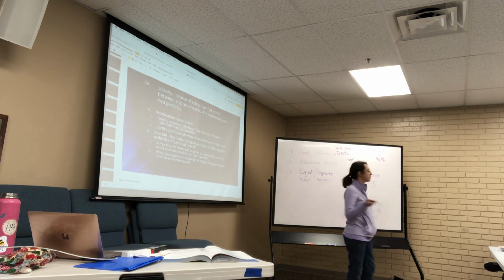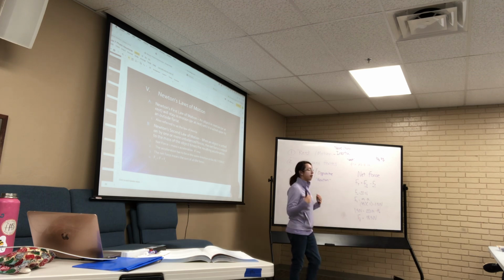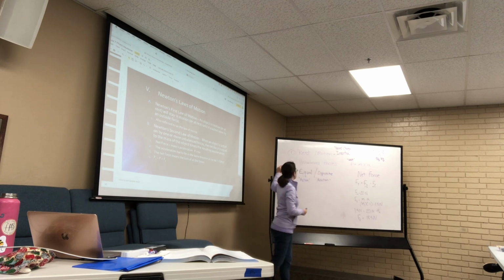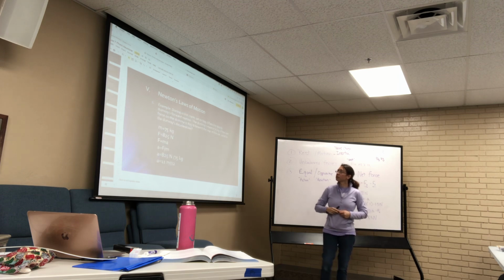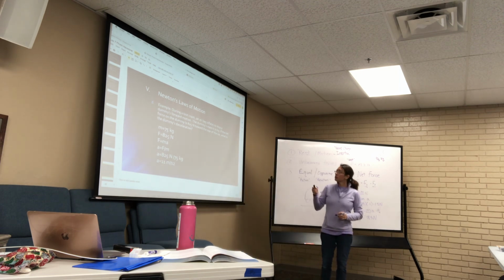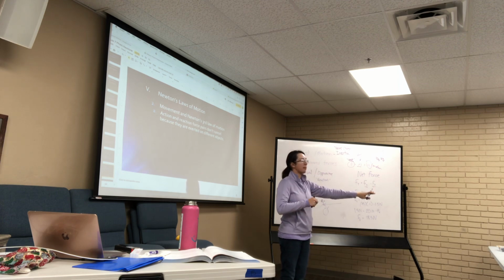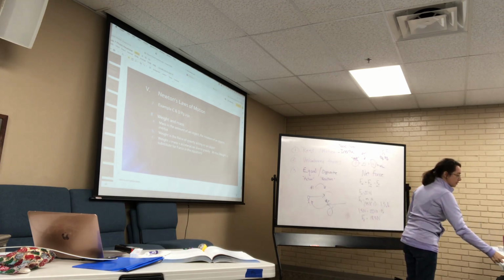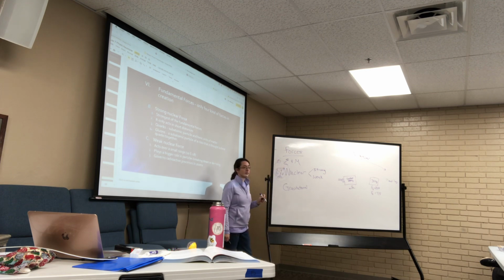Module 7 week 2